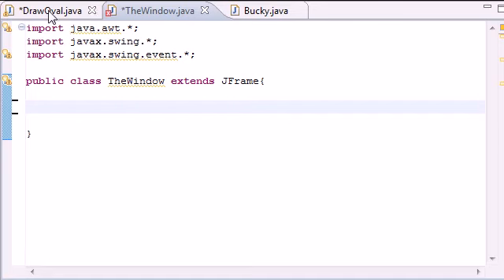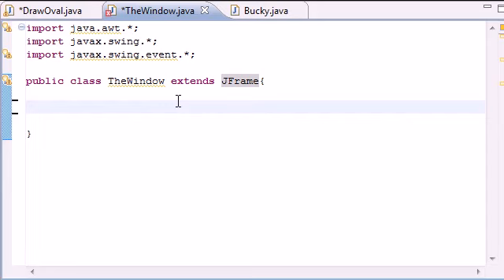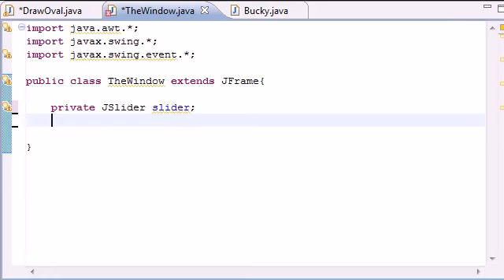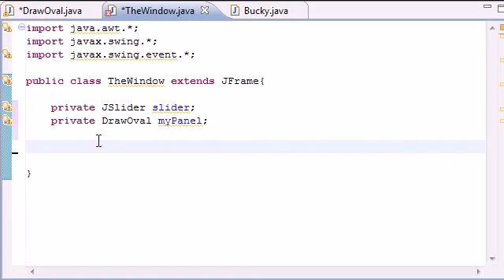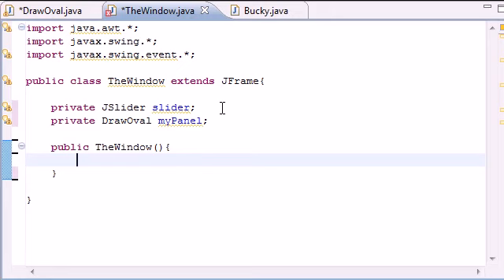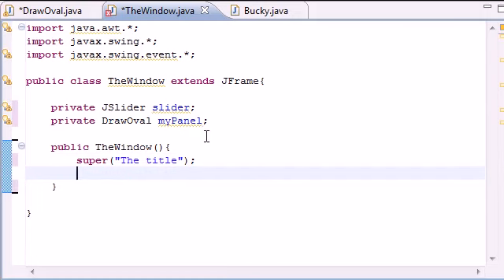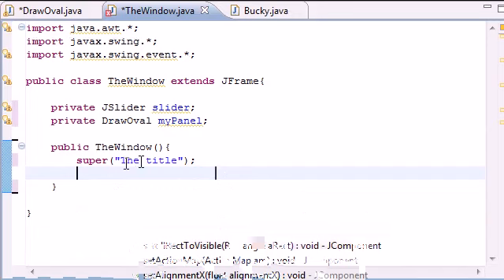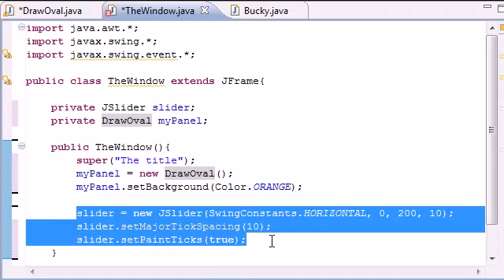Intermediate Java Tutorial 24 Building the Window for the Slider YouTube